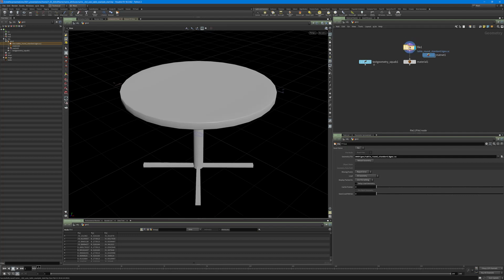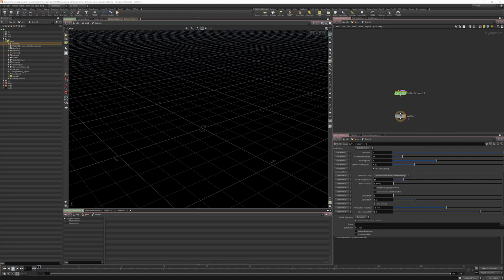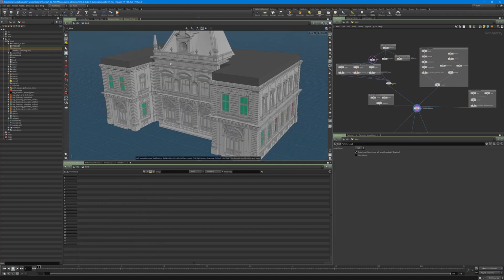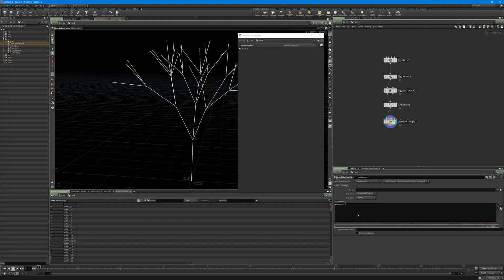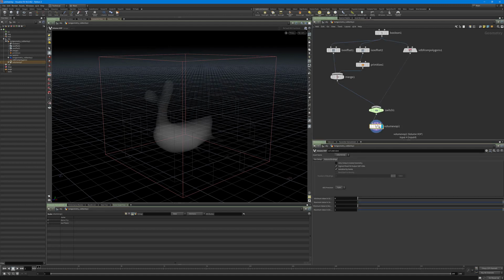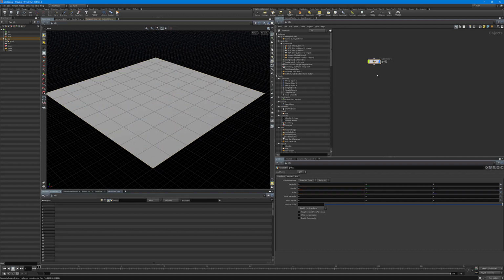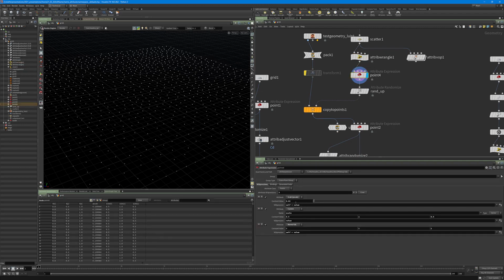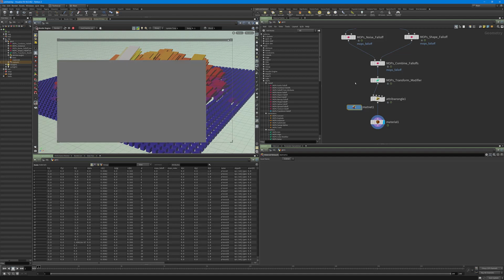It's All in the Name | Jeff Wagner | Houdini Illume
Everything you wanted to know about the Name Attribute - and so much more.

PLUS - interviews with MOPs co-founder Henry Foster - and Entagma's Moritz Schwind.

Topics covered:
- Name attribute introduction
- Combining Name attribute and Path
- Packed Primitives and Name
- Materials and Name
- SOP tools and Name
- RBD and Name
- KineFX and Name
- Create a SOP viewport state to work with the name attribute
- Solaris and Name
- Tools using Name: Labs Building Generator
- Tools using Name: MOPs